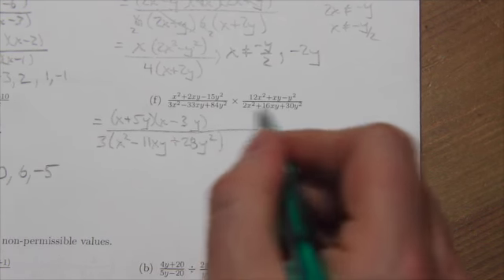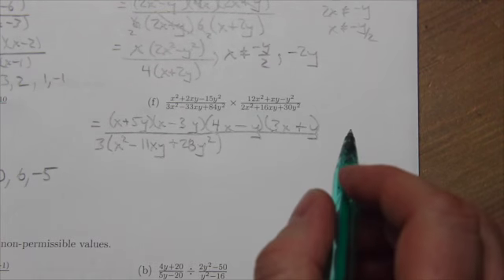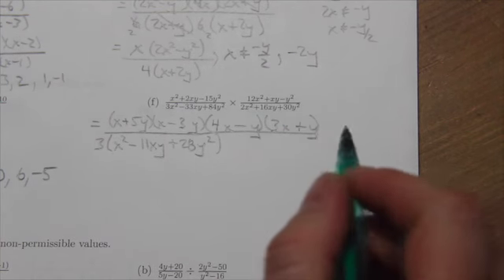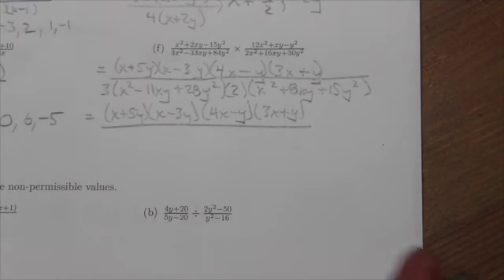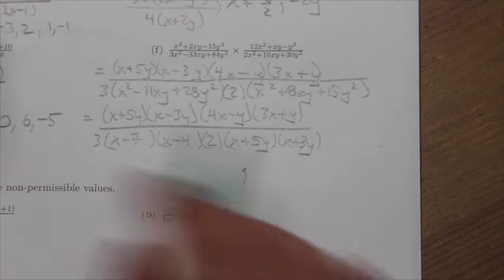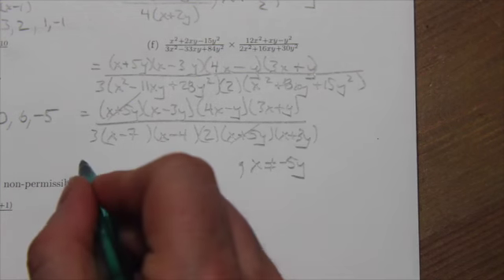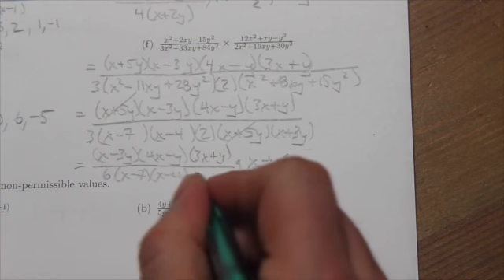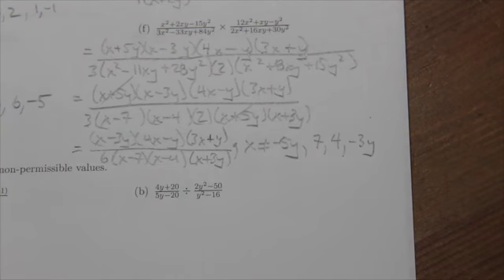Math 20-1 Rationals Review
This is about multiplying rational expressions requiring factoring.